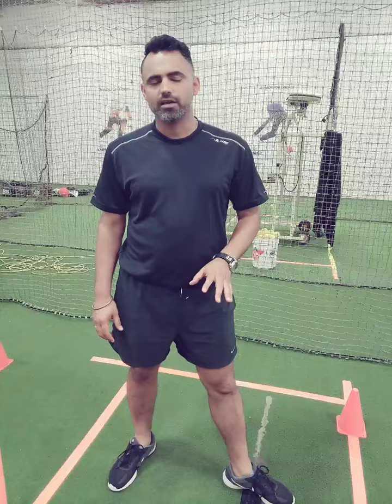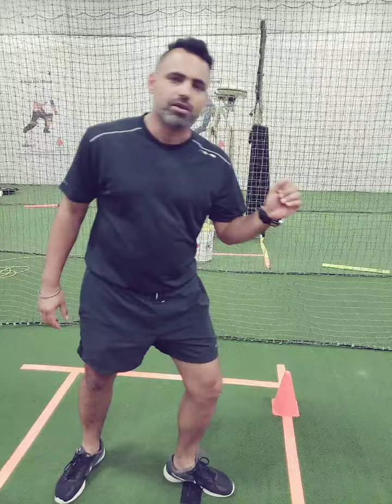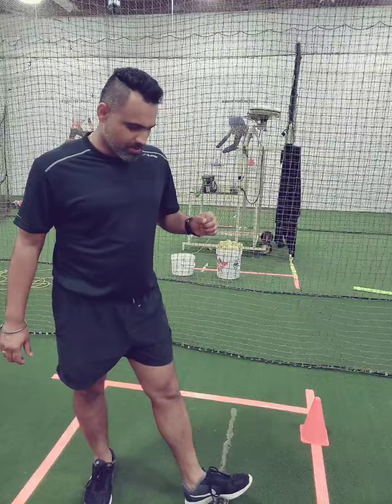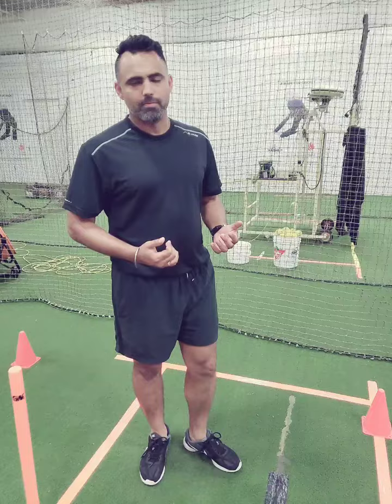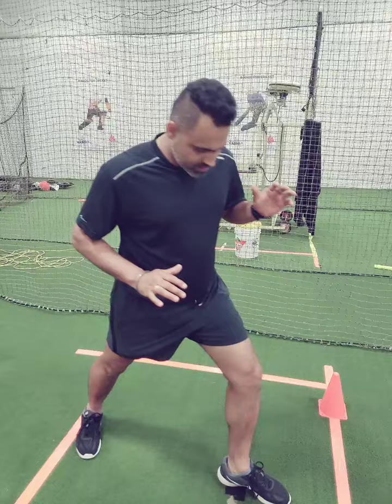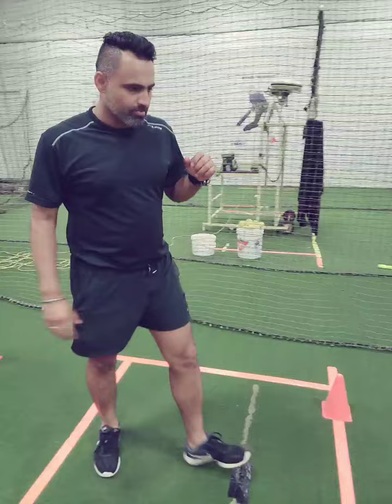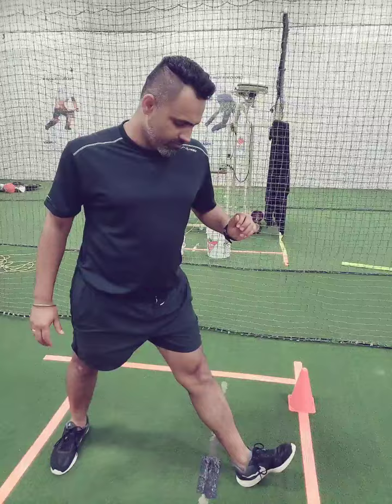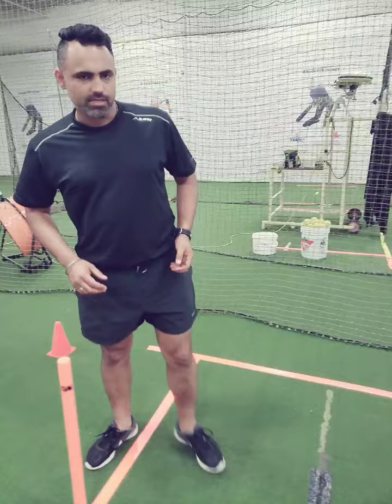How to keep your delivery stride knee straight 🏏👍